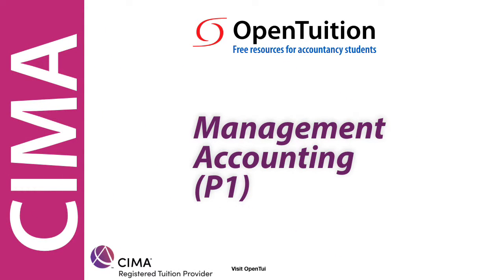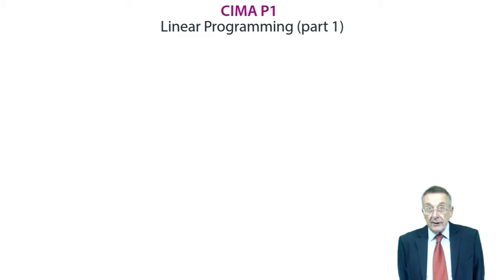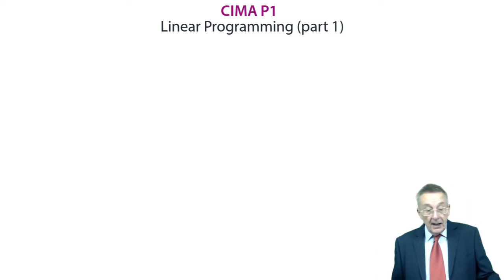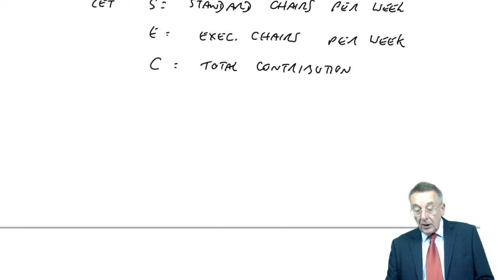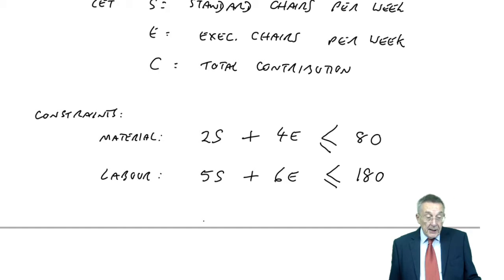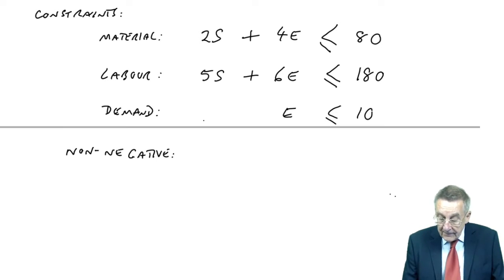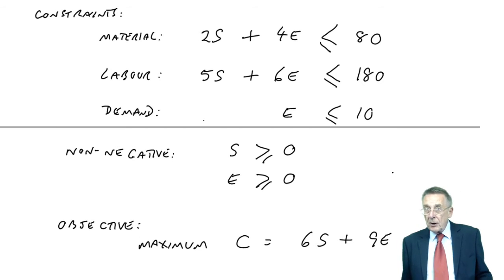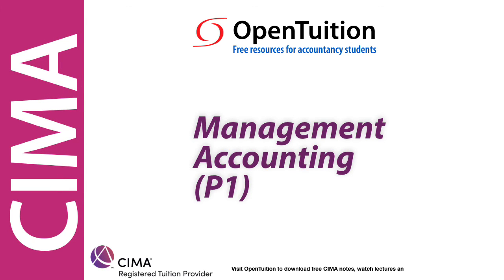Linear Programming (part 1) - CIMA P1